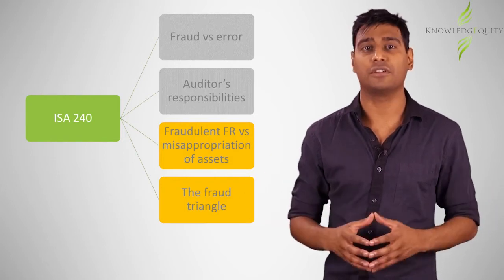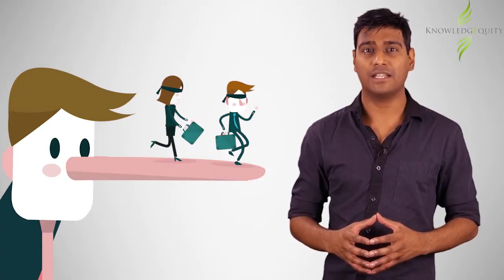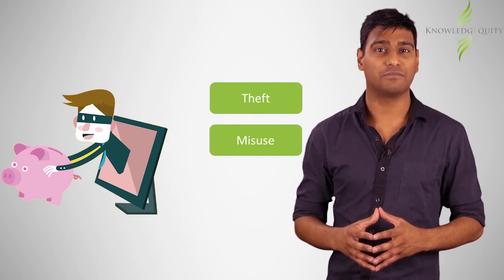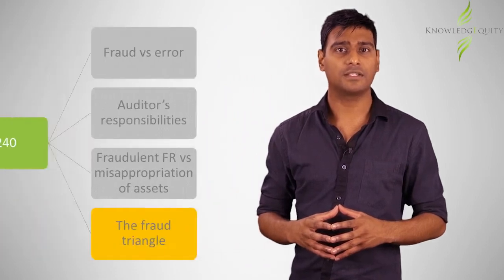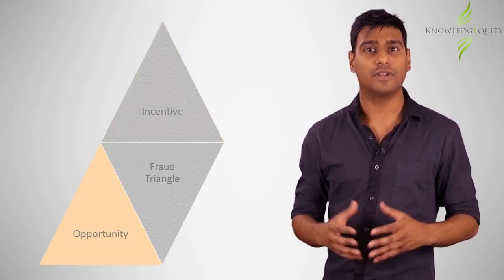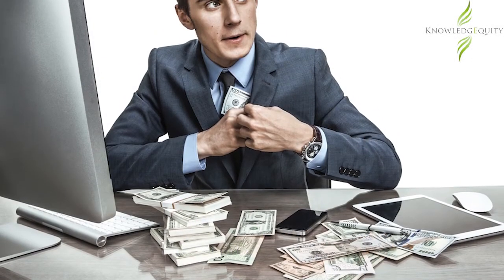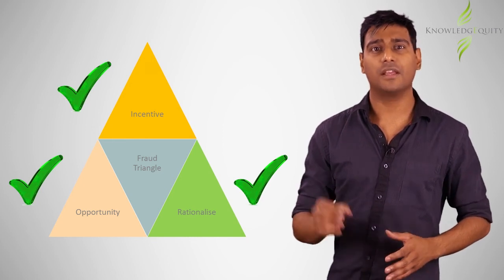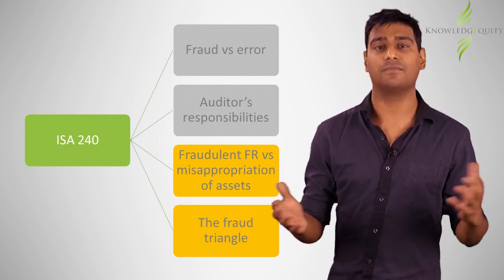CPA ISA240 - Part 2 (Outdated)